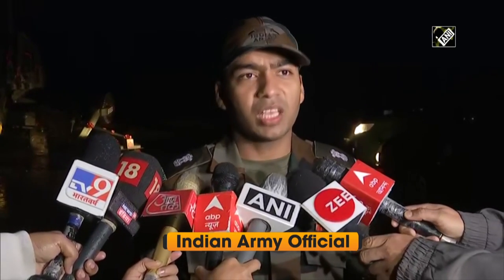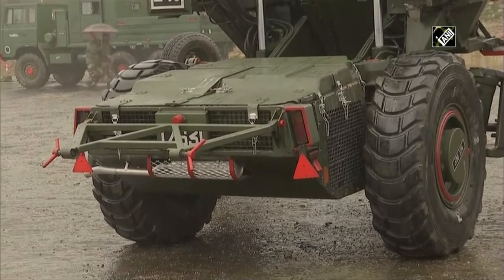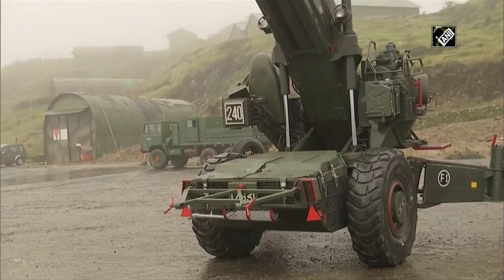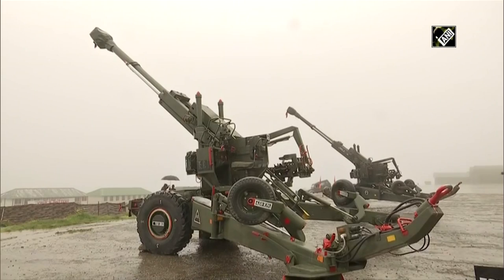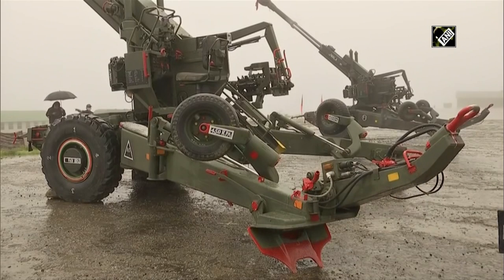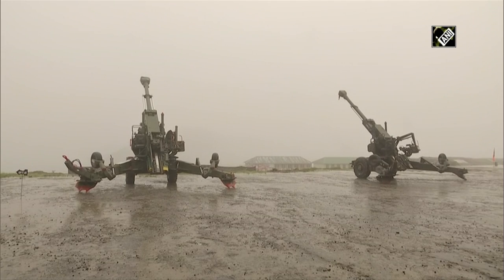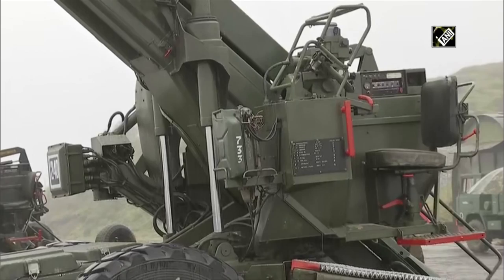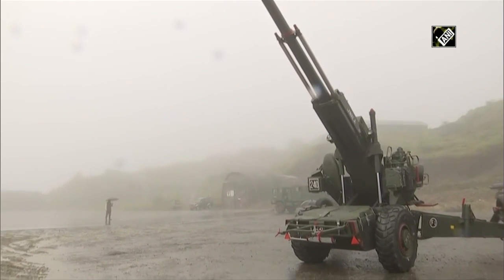A show of strength! Indian Army conducts gun drill in East Sikkim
East Sikkim, Aug 20 (ANI): The jawans of Indian Army posted in East Sikkim are strengthening up and are ready to face any challenges. Gun drills are being performed by the Indian Army. The Bofors guns have been deployed in the frontline areas. The Indian Army has launched the gun drill to fight any unforeseen challenge. (KP)